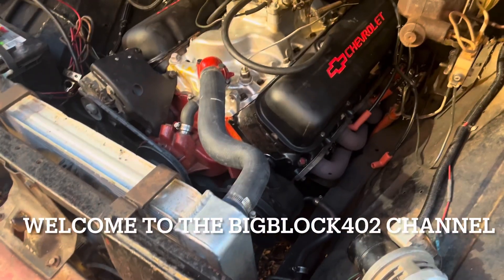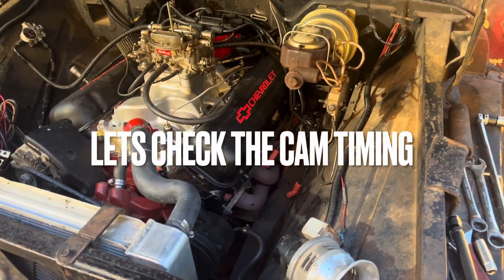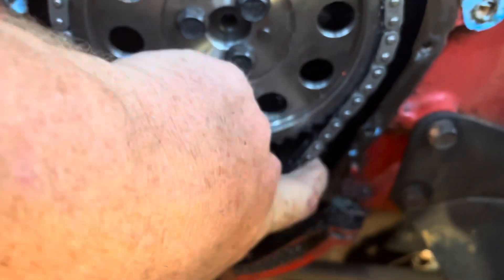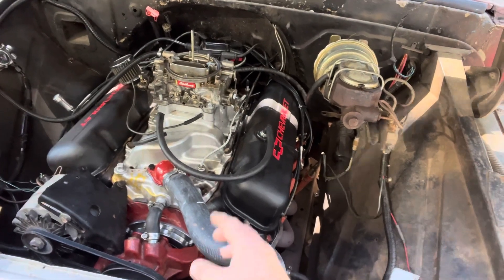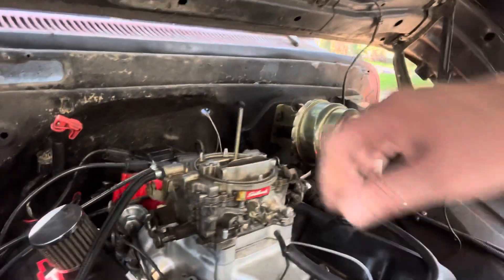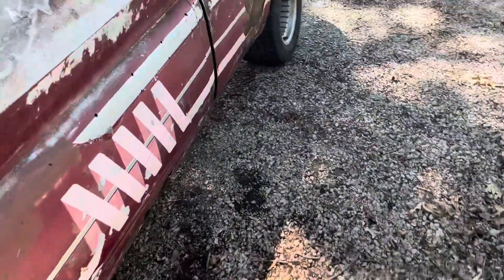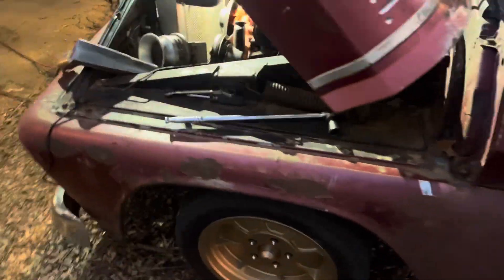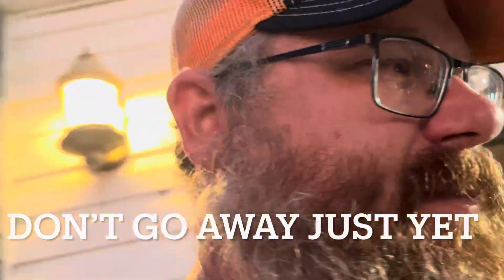FIXED Candy Kane is back running great finally.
After fitting a popping issue I finally figured this junkyard 402 out and got it running good. Still lots of blow-by but it runs.